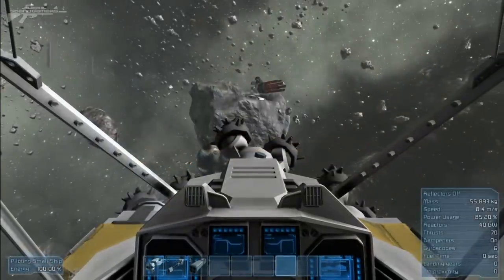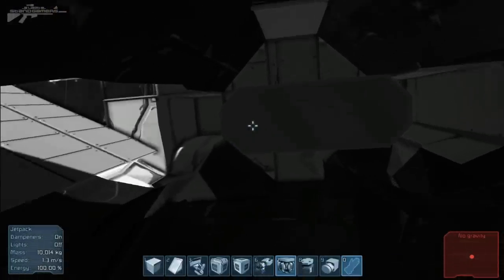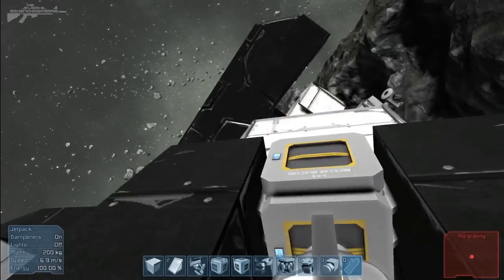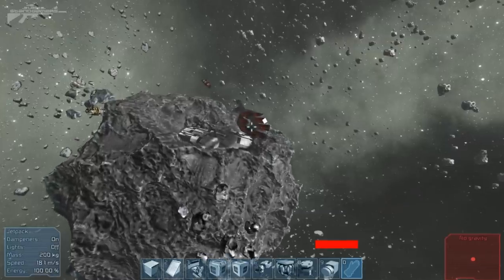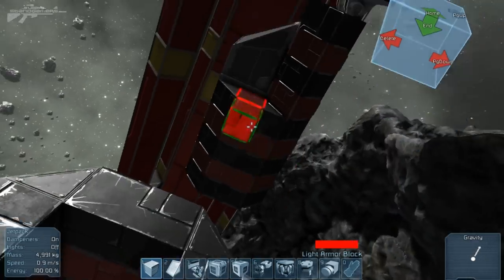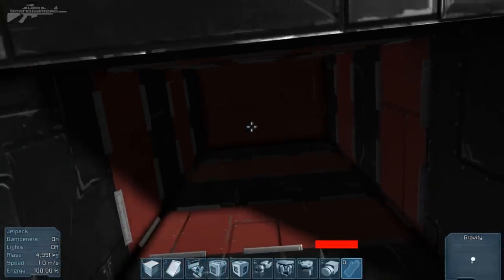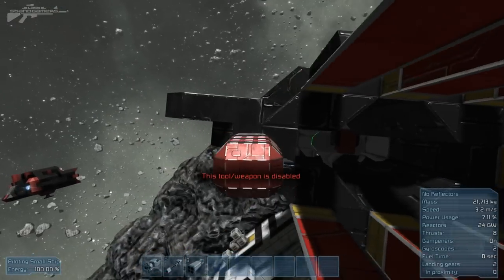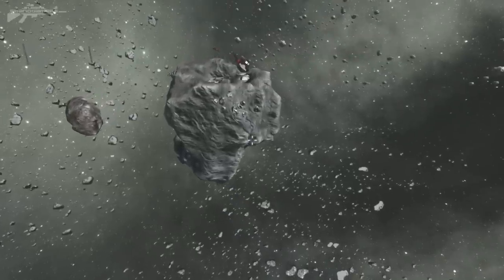Space Engineers - Building Explosive Ammunition Planetary Annihilation Cannon Part 20